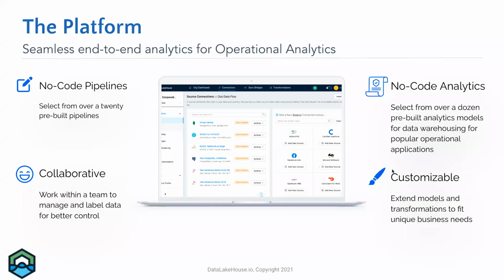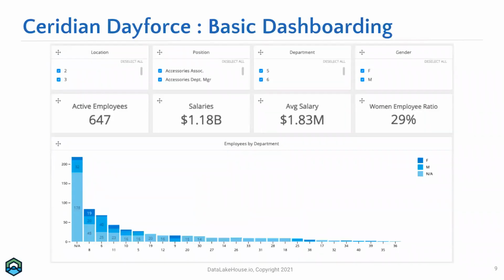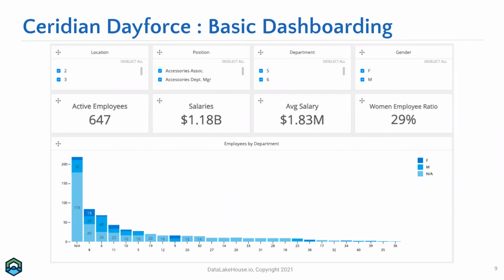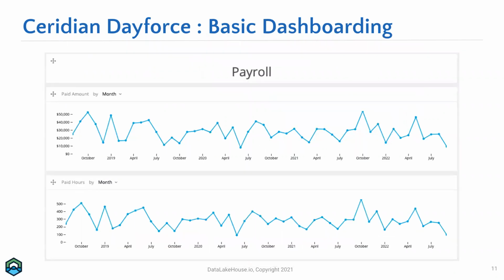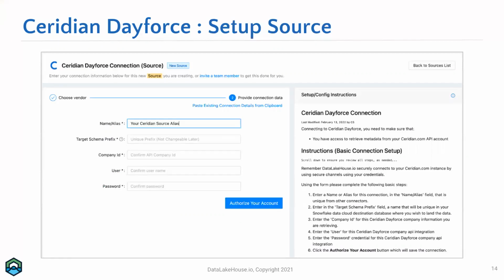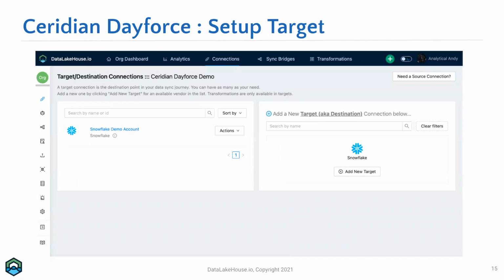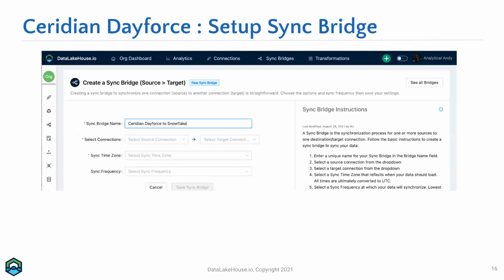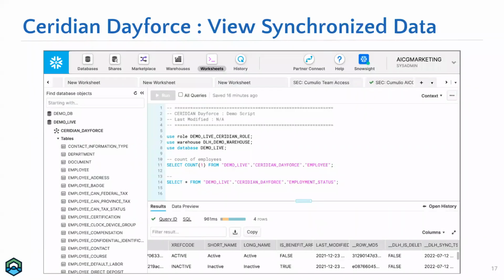Bringing Ceridian Dayforce Data into Snowflake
If you need a solution for getting your Ceridian Dayforce data into Snowflake, DataLakeHouse.io has you covered. In addition to enabling you to bring your Dayforce data into the data cloud at the frequency you need, DataLakeHouse.io also features a convenient data catalog that allows you to define your tables and columns to keep everyone within your organization on the same page when it comes to the data. Our pre-built data models and dashboard visualizations are the cherry on top, presenting the analytics your organization needs to make data driven business decisions.

If you'd like to learn more about the Ceridian Dayforce connector for Snowflake or Ceridian Dayforce Analytics from DataLakeHouse.io, set up a demo

We're also on Instagram and Facebook if you prefer those platforms